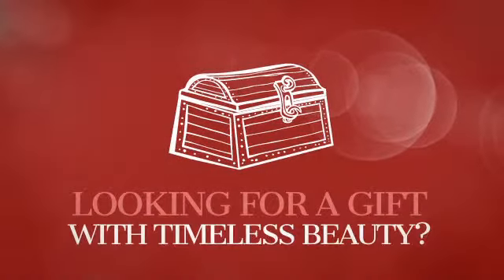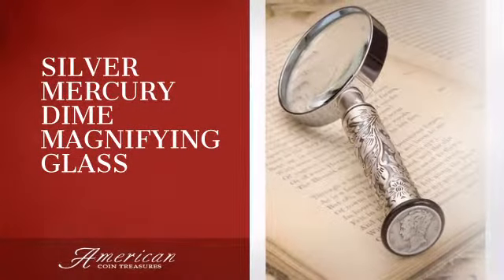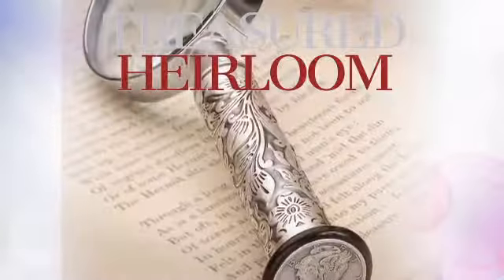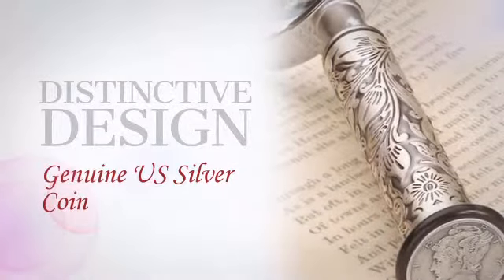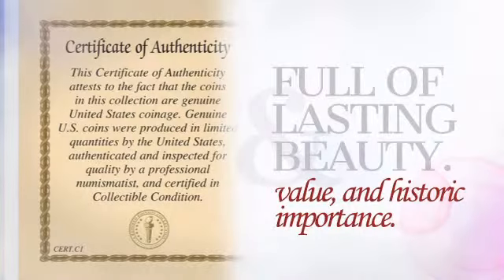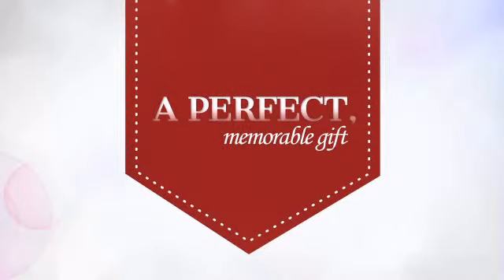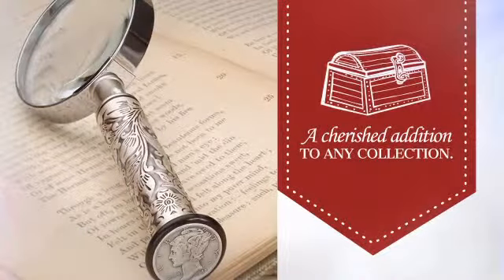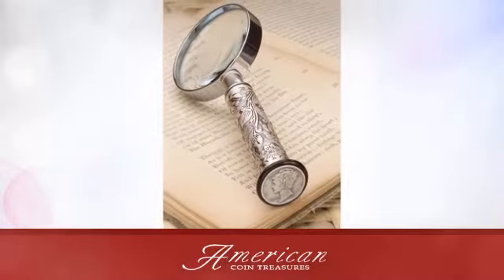Silver Mercury Dime Magnifying Glass - americancointreasures.com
View the world differently while you enjoy the look of yesteryear. As
handsome as it is handy, the silver Mercury dime magnifying glass,
beautifully engraved with a classic scrollwork design. Accented with
touches of black, the brushed finish gives each piece the look of antique
silver. Adorned with a genuine Mercury Dime, struck of .900 fine Silver
from 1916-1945. A lovely and welcome addition to any desk at home or
office.

Silver Mercury Dime Magnifying Glass is brought you by American Coin Treasures
Coins are historical, collectible and educational.

the leading ecommerce video solution.